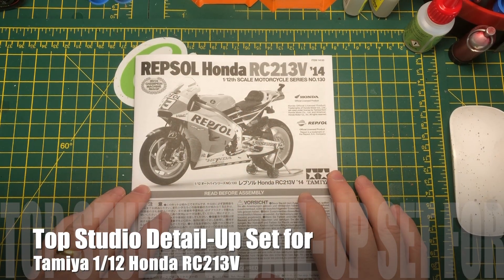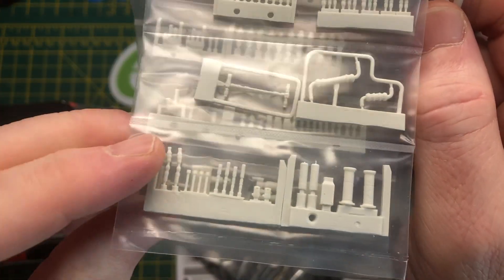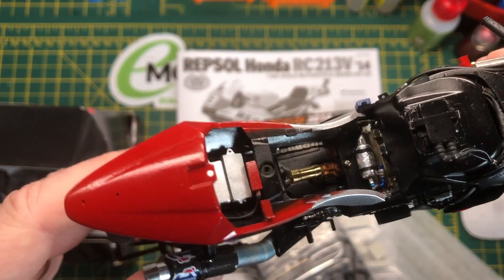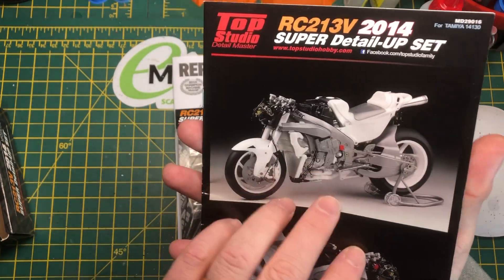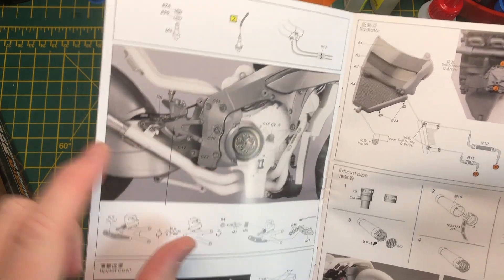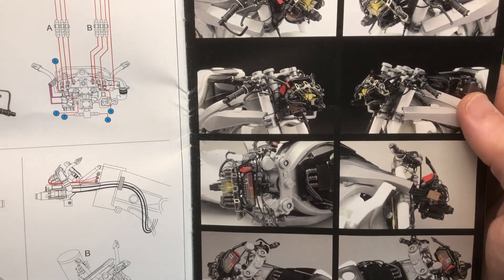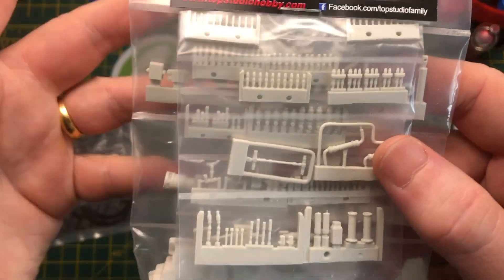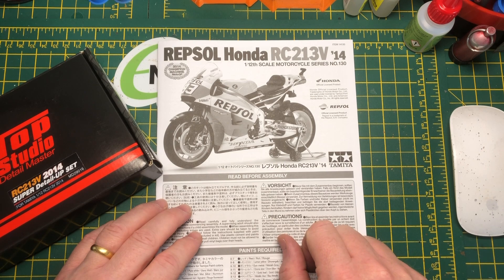Top Studio Super Detail-up set for Honda RC213V '14 - Part One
In this build series I'm building Tamiya's 1/12 Repsol Honda RC213V and using Top Studio's super detail-up set to add a lot of extra detail to the bike.

This first part in a quick introduction to the build and a look at all the brilliantly detailed resin, turned metal and photo eched parts for the bike.